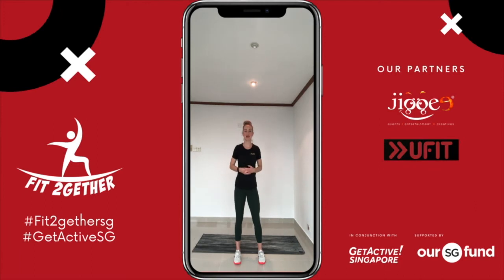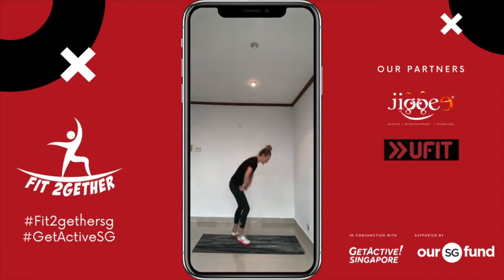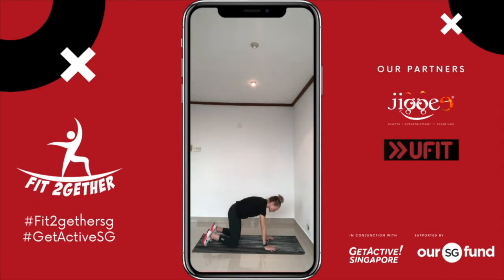Fit2gether Challenge - Ironman - Tenderfoots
Ironman
Tenderfoots
2 ROUNDS -
12x 4 Point Knee Lifts
12x Bear Front/Back Bear Crawl
12x Butterfly Sit ups

Over the next 6 weeks from June 29th till August 9th, in effort to stay active and healthy at home, we at Jiggee, supported by Our SG Fund in conjunction with Get Active SG are going to introduce a series of activities that will engage people to stay entertained and active anytime, anywhere!

The Fit2Gether Challenge will be a home based exercise program that will target all ages based on difficulties, timings and various types of activities and reward you with gifts and giveaways.

Event Organiser: Jiggee (S) Pte Ltd
Fitness Consultant: UFIT Singapore

Production Credits: Wai Yaen Chee
Post Production: Wai Yaen Chee
Content Manager: Manesh Nair